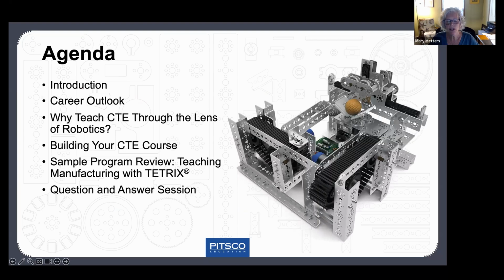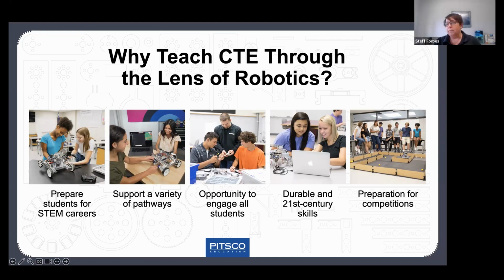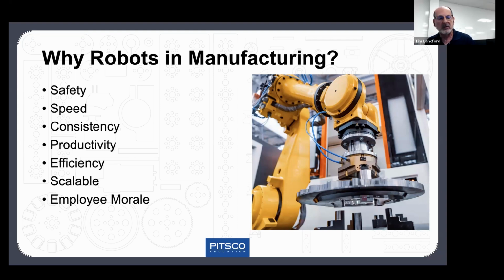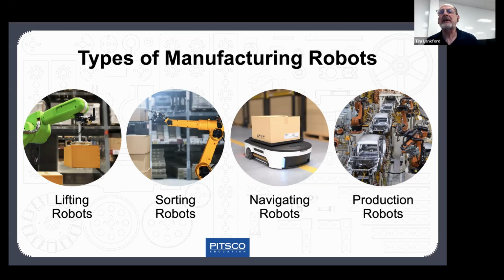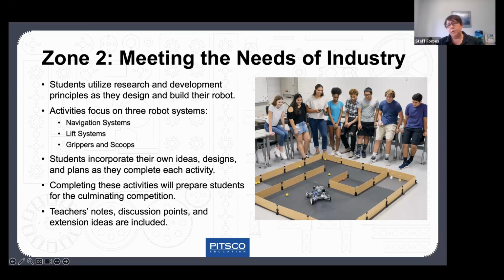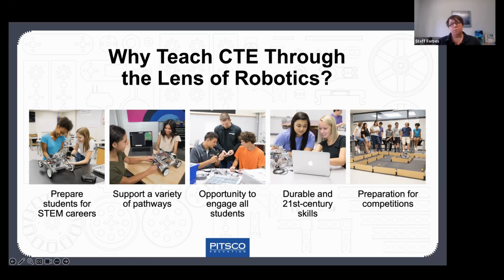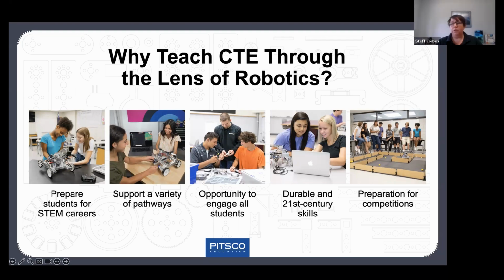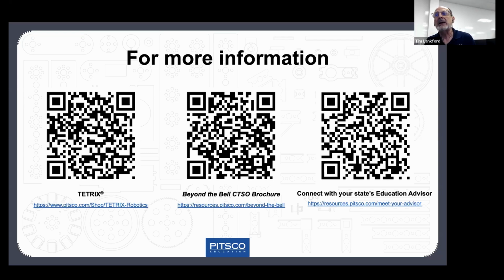Engineer Your Robotics CTE Course with TETRIX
This webinar focused on utilizing robotics in CTE pathways. During this session, we discussed how TETRIX robotics solutions provide students with workforce-ready skills and an engaging, relevant CTE classroom experience.